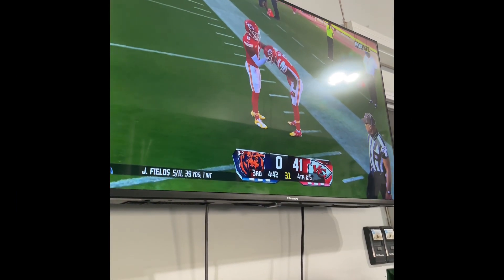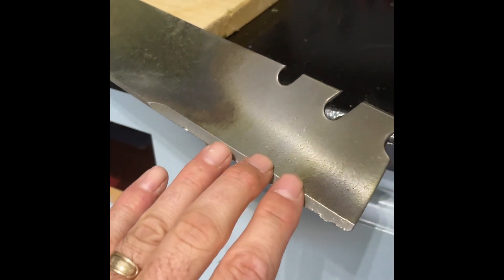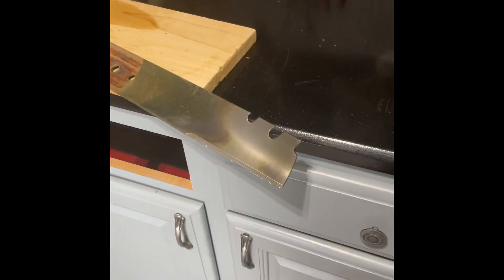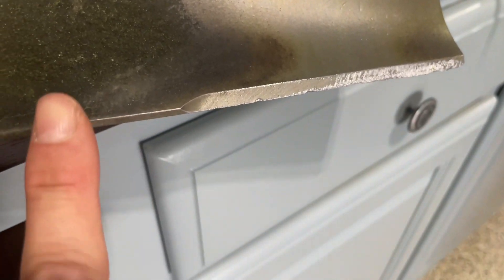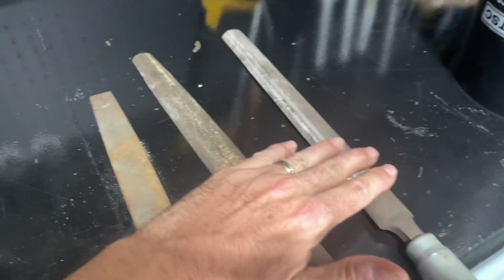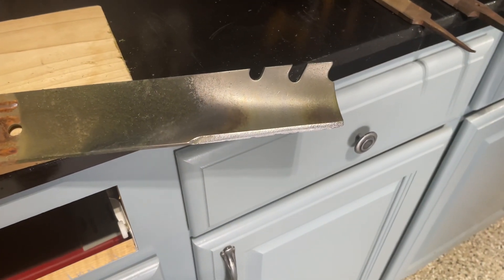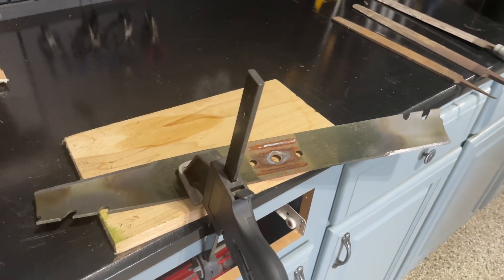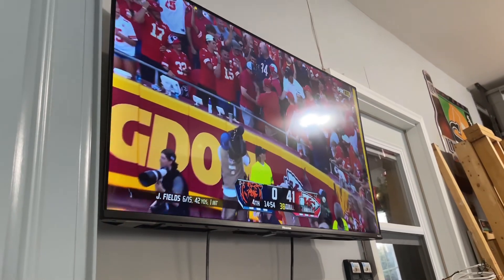How To Sharpen Your Lawnmower Blade With Files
Using only files, this video will explain how to sharpen your lawnmower blade